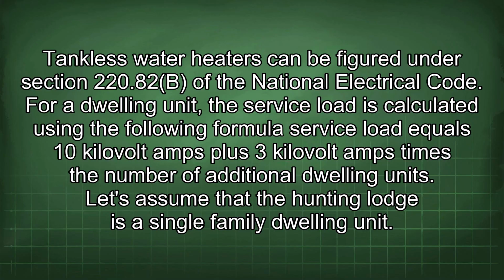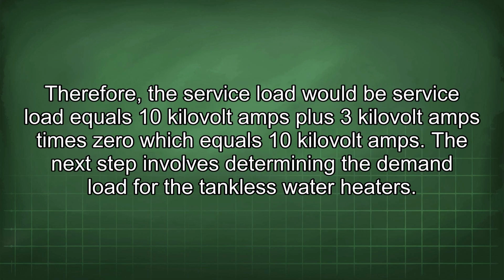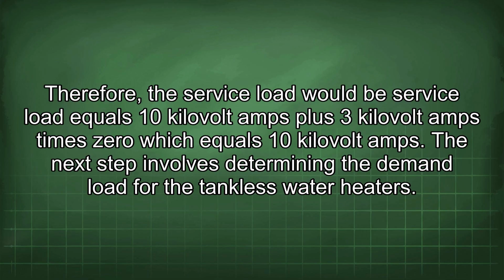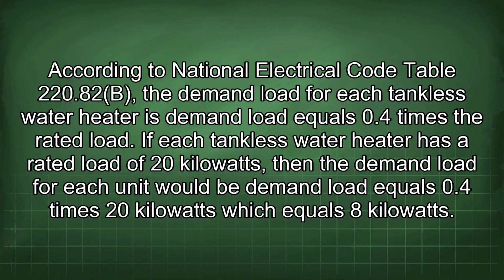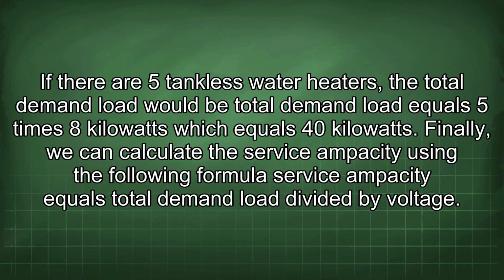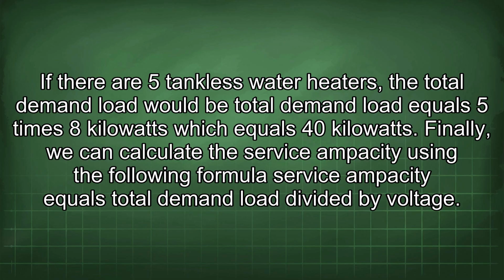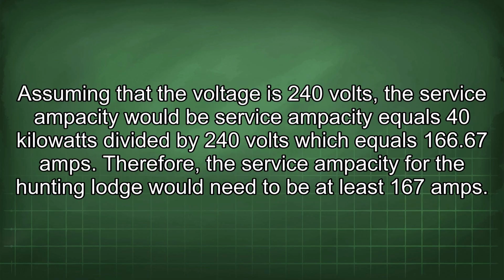Calculating Electrical Service for a Hunting Lodge with Tankless Heaters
Learn how to calculate the electrical service for a hunting lodge with multiple tankless water heaters. We'll cover NEC section 220.82(B) and demand load calculations. This video provides a step by step guide to ensure your service is adequate.